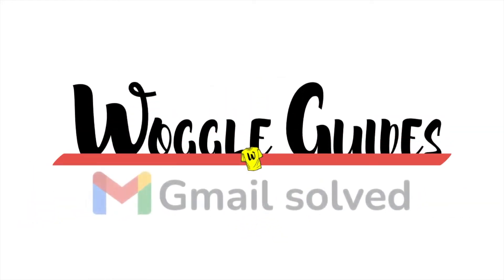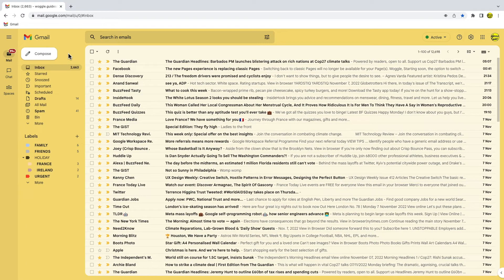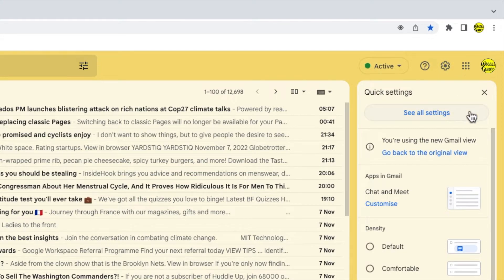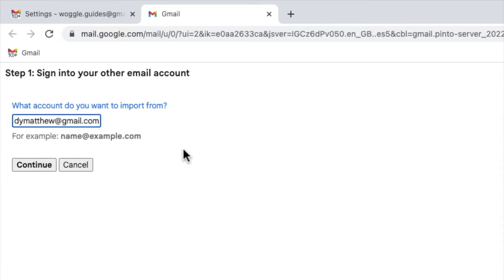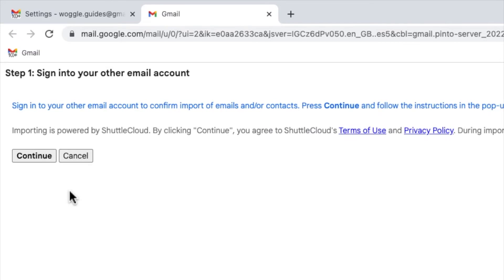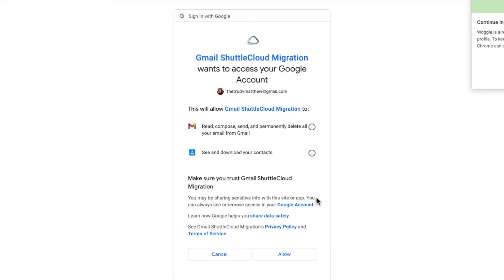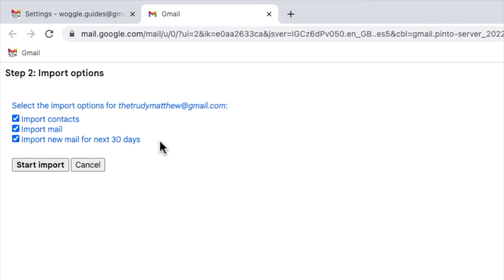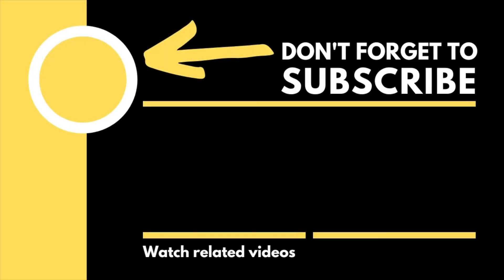How to transfer emails from one Gmail account to another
In this guide, I'll explain how to move Gmail from one account to another.

You can  import Gmail emails to another Gmail account using a dedicated import process that will transfer emails to another Gmail account.

🕔  Key Moments
00:00 | Introduction
00:13 | How to import Gmail emails into another Gmail account
03:28 | Wrap up

🔎  Useful links
See more info on how to import emails into Gmail in this article from the Google Support Center - ‘’Check emails from other accounts’ -